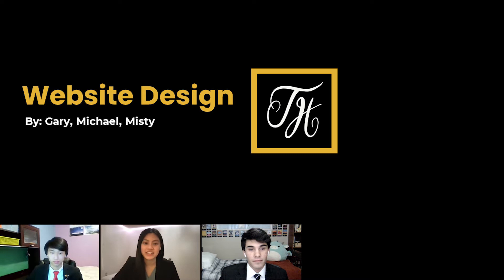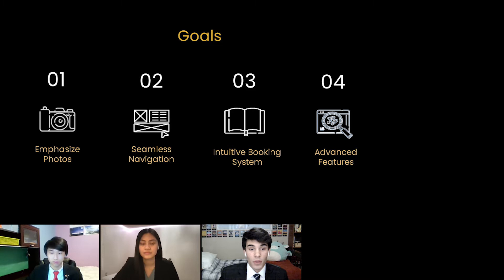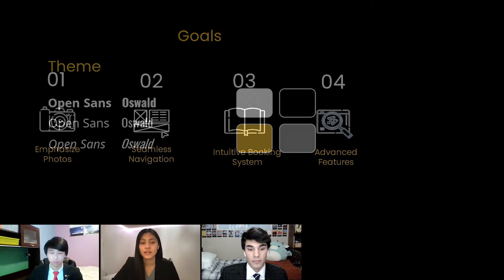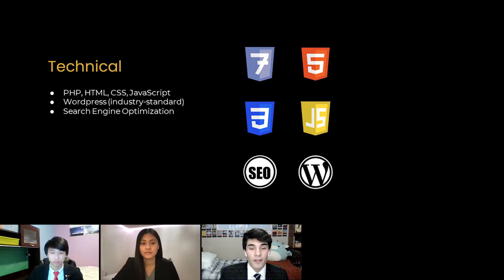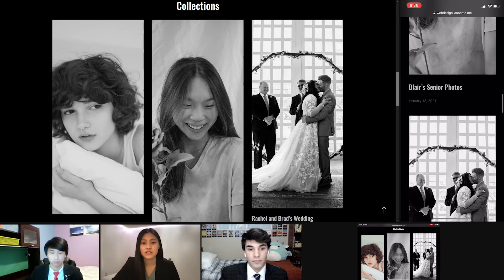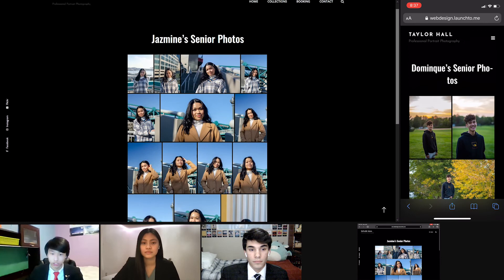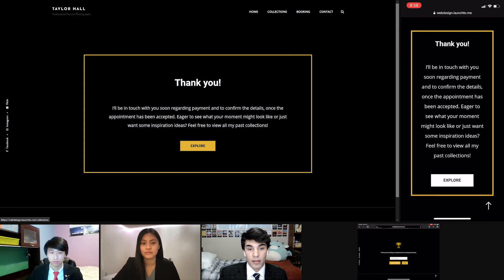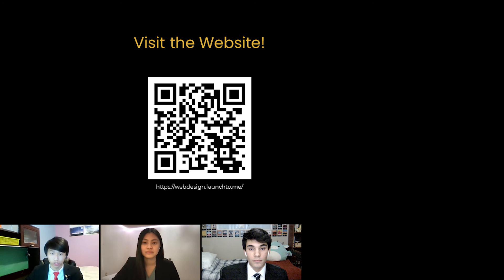FBLA Website Design 2021 (Gary Tou, Michael Schwamborn, Misty Chung)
were awarded 4th place nationally.